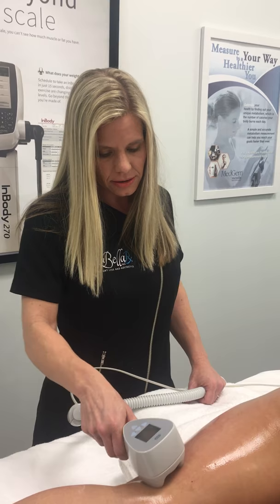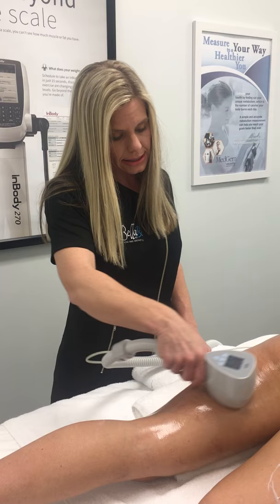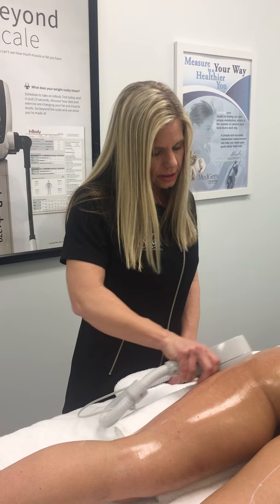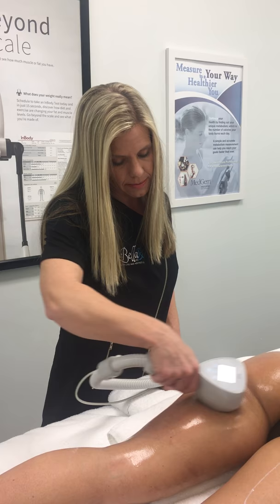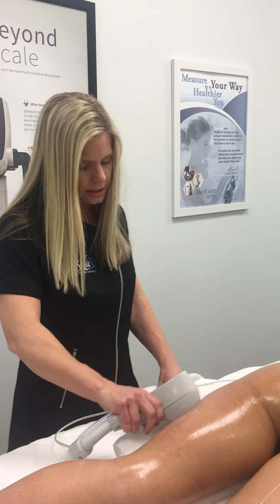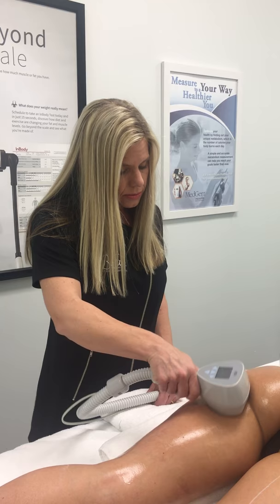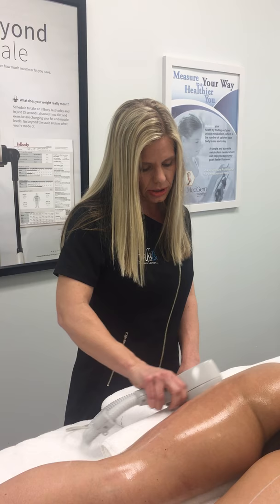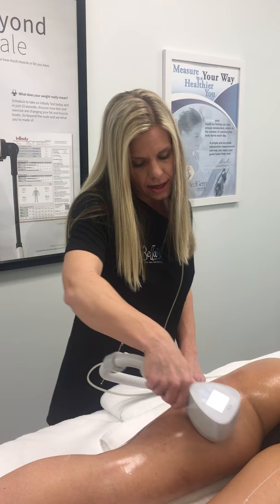Dr. Armstrong demonstrating BTL's Exilis Ultra